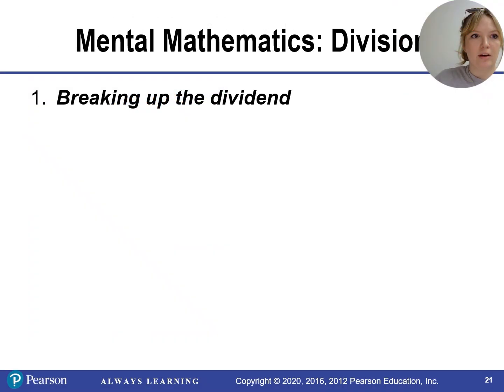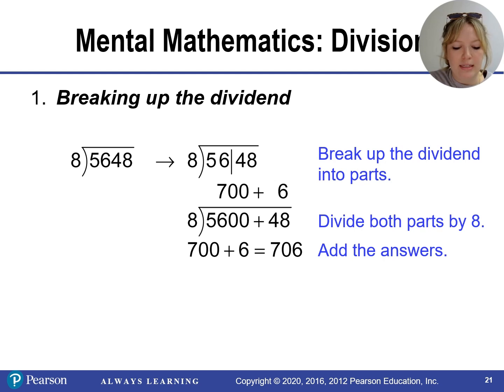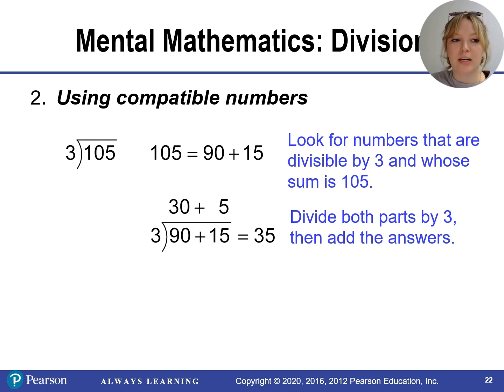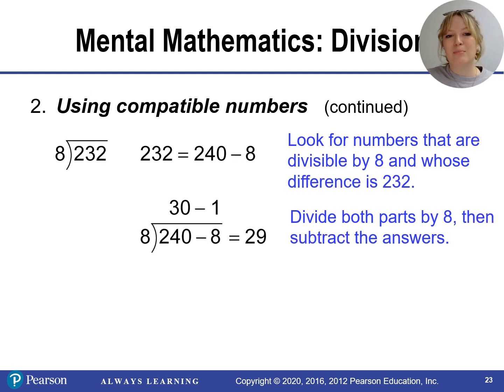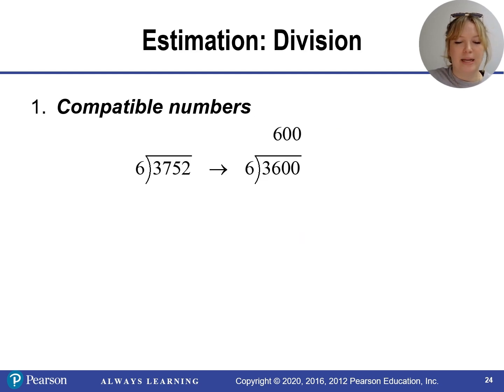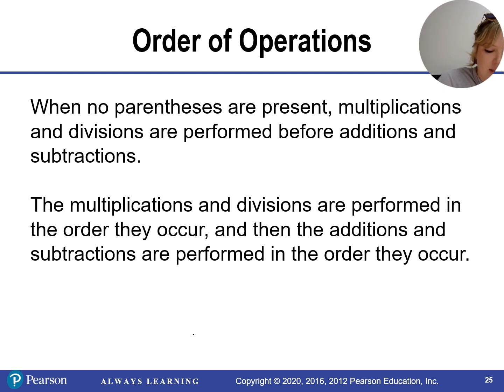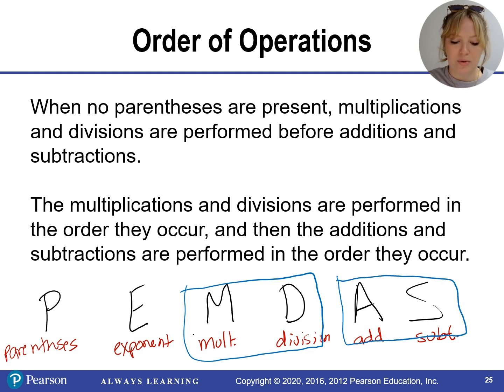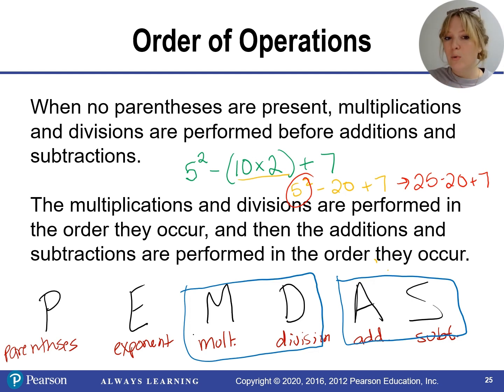Section 3.5 - Part 4 (Mental Division and Order of Operations)